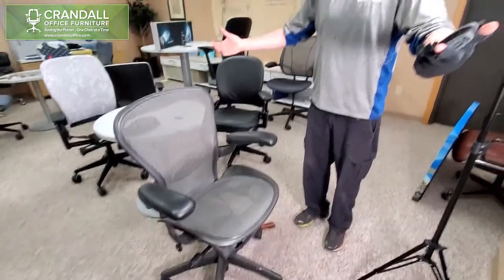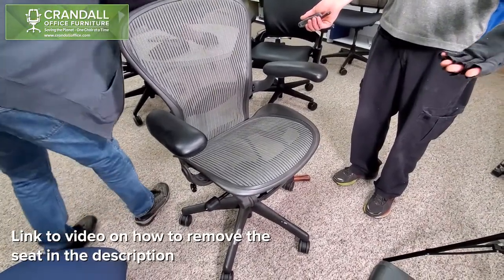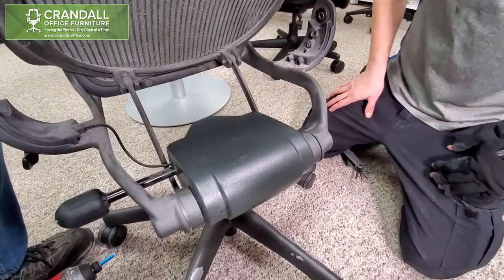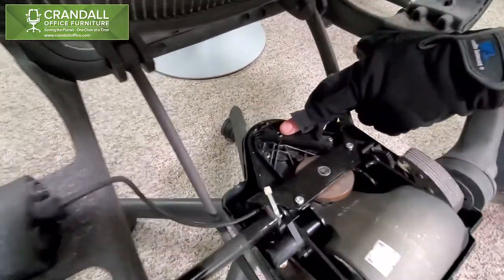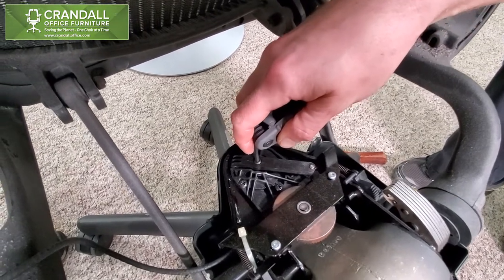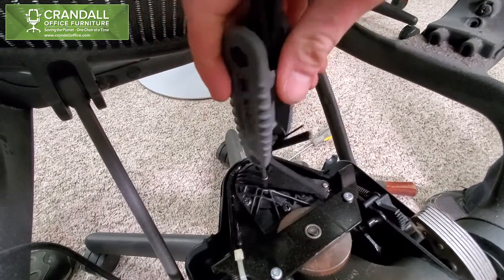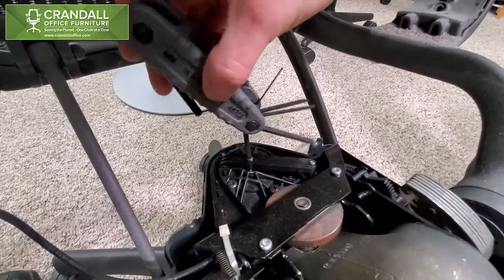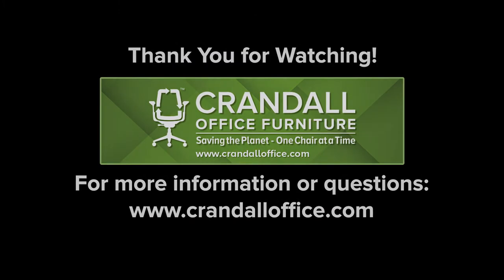Herman Miller Aeron Classic Chair Gas Cylinder Set Screw Adjustment - Crandall Office Furniture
Instructions by Crandall Office Furniture for how to adjust the gas cylinder set screw on a Herman Miller Aeron Chair with a top activated style cylinder (Manufactured before 06/26/2013)

For more detailed information on how to remove the seat of your Aeron chair, view our video here:

Crandall Office Furniture was founded in 2002, and since then has grown to become the largest remanufacturer of office seating in the country. We are the chair guys!